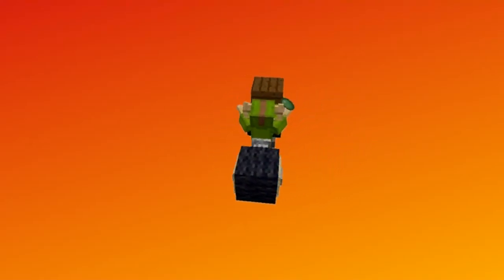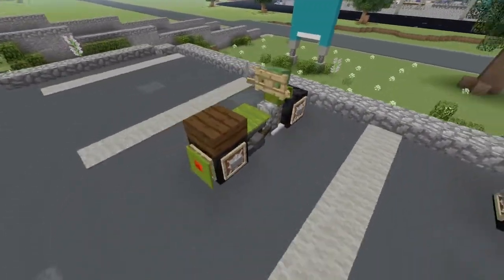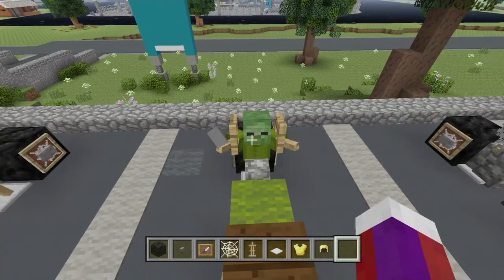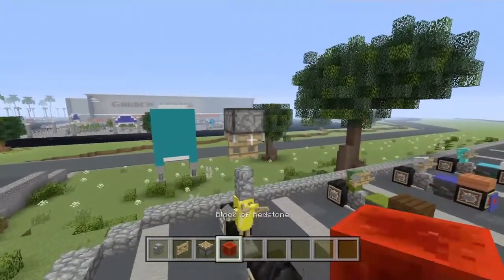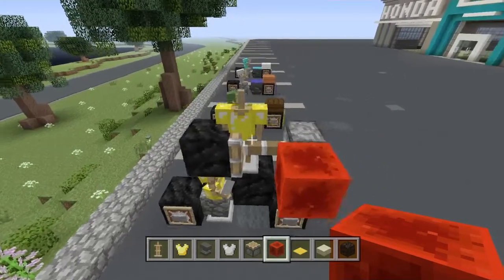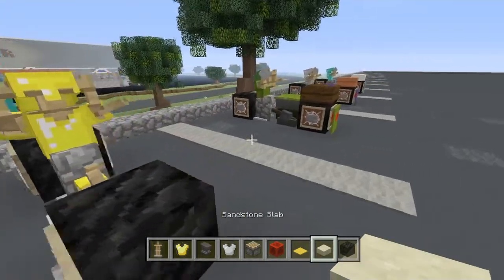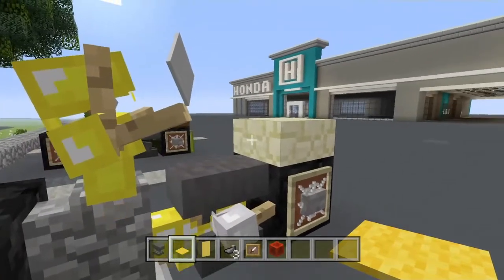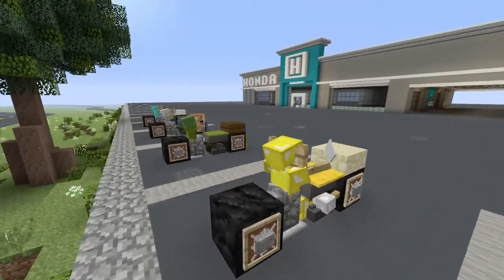Minecraft Motorcycle Tutorial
Another Vehicle Tutorial From Me ! Ps Thanks To MatthewBlakk For This Sweet Thumbnail .